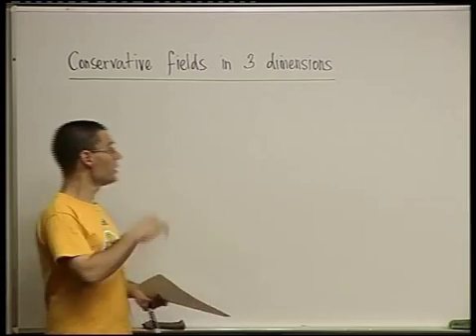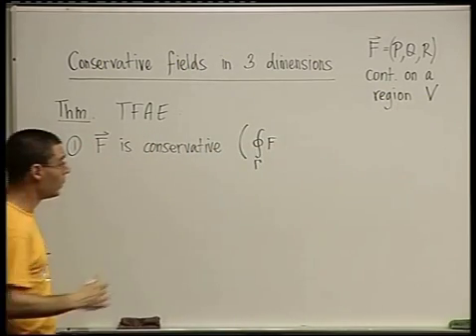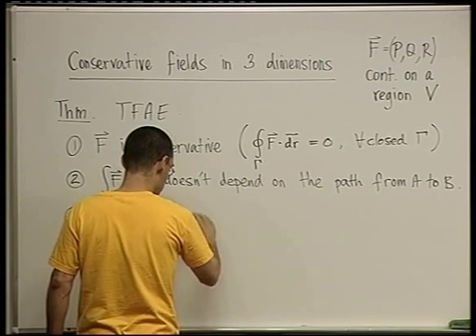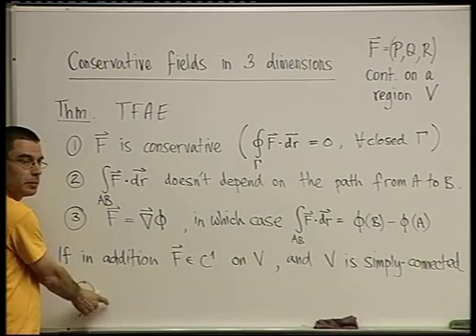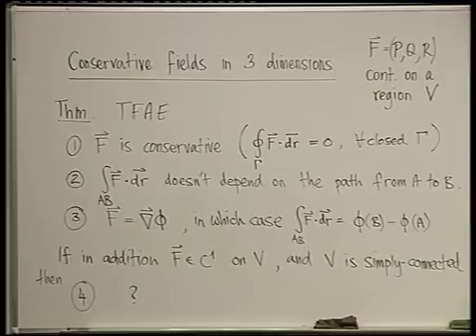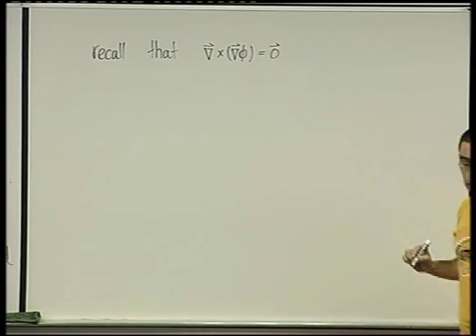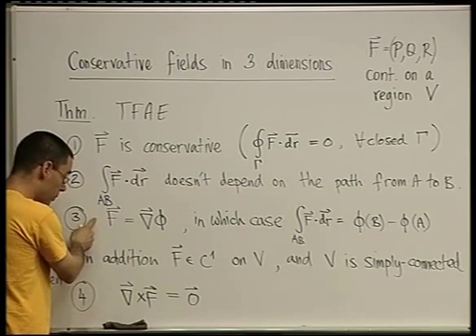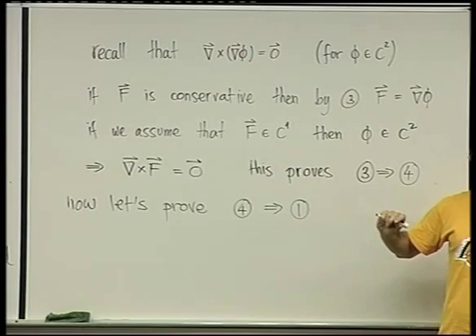96 - Conservative fields in 3 dimensions